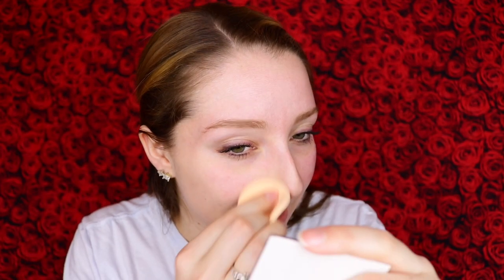Santee Mineral Compact Powder Foundation Review | ShopMissA | Day 334 of New Makeup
In this video, I am reviewing the Santee Mineral Compact Powder Foundation in shade 01 Nude which is available

Wear Test - My other makeup and setting spray went on well on top of this. I didn't get oily as the day went on. However, my skin looked textured by the end of the night because it settled into pores.

I will be continuing the series for the REST OF 2018!! I absolutely love doing this series and uploading every day, so I want to make the commitment to you and to myself of continuing to try a new makeup product every day for the rest of the year!

About this Trying a New Makeup Product Every Day Series:
I'm trying a new (to me) makeup product every day! I have so many samples that I have accumulated from Ulta gift bags and such, so I figured this would be a great way to get myself to actually use those products! This will also help me figure out what I actually want to buy...and hopefully help YOU decide that as well! I will also be trying products that I have recently purchased and am excited to test out! I loveee trying out new things, and it's fun to get out of the same old makeup routine! If you have makeup sitting around that you haven't used, I challenge you to try this! And let me know how it goes!!